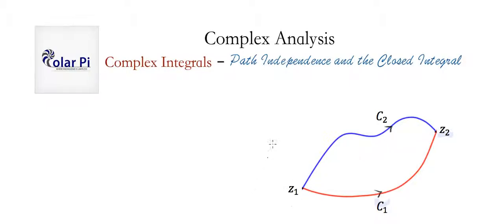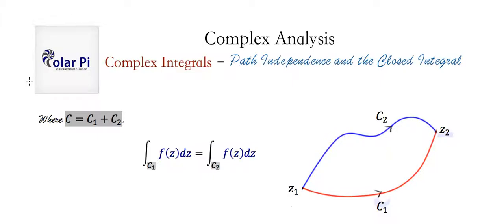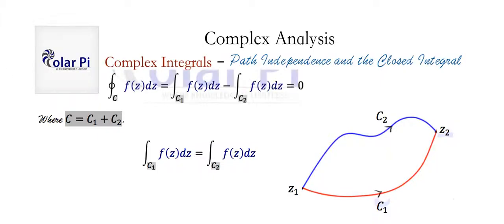Complex Analysis: Path Independence + Closed Integral (2nd Perspective)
1) He is incredibly narcissistic and promotes himself shamelessly.
2) He misleads and confuses.
3) He pushes people away from Jesus Christ God, the Holy Trinity, the one and only messiah.  White Jesus does all three of the above and more -- matching the ways of Satan.